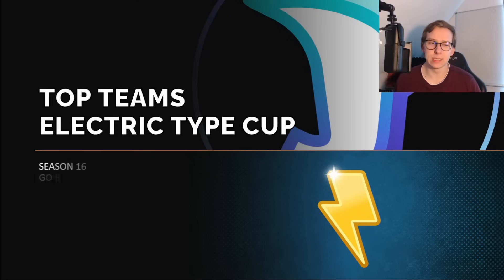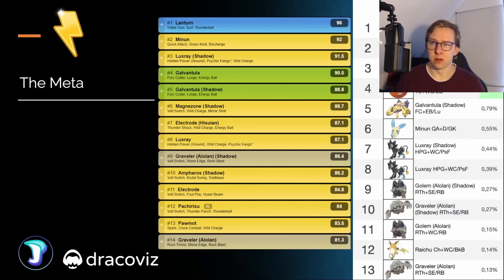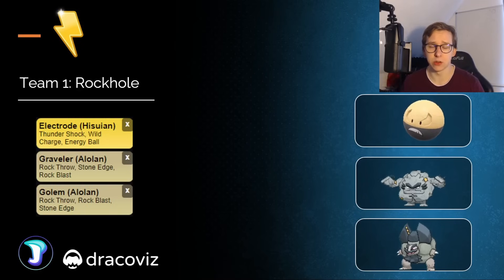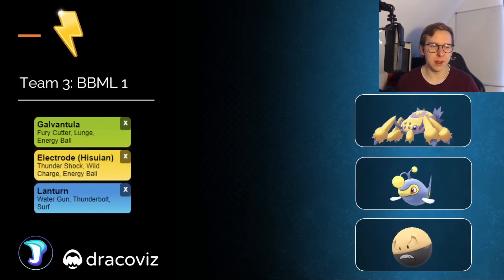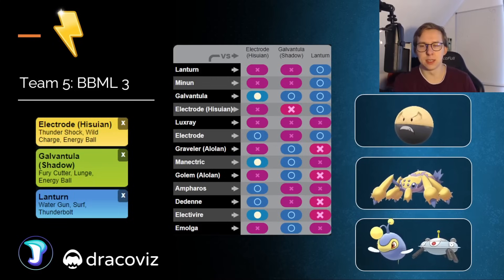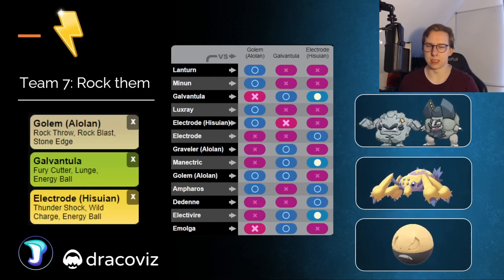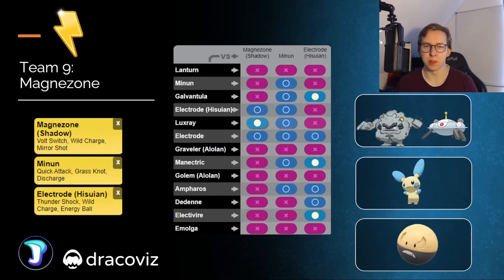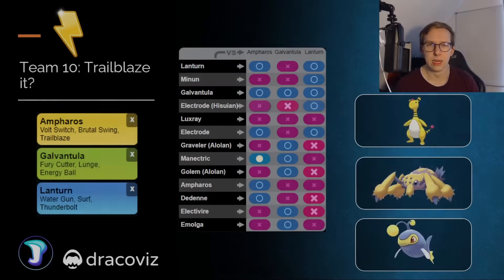THE BEST 10 ELECTRIC CUP TEAMS FOR THE GO BATTLE LEAGUE IN POKEMON GO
Taking a look at the top teams for the Electric Cup! These teams are all kinda similar as this cup is pretty bad.

Great Usage of my facecam... what i was hiding:
Lanturn usage 48,27%
Galvantula 26,37 %
Magnezone (Shadow) 12,96%
Electrode (Hisuian) 8,22%

0:00 Intro
0:41 Best Pokemon
2:17 Team 1
3:07 Team 2
3:42 Team 3
4:18 Team 4
4:53 Team 5
5:32 Team 6
6:00 Team 7
6:43 Team 8
7:08 Team 9
7:46 Team 10

Thanks to my Channel Supporters:
MEWeedle
Fabianarmani
Ryan Broguiere
ShiftyWolf117
gloss
zdsgfhdfzgx
LilyNiRiain
Bantjh2o
Kaiwei Chang
張阿文
Firecow90